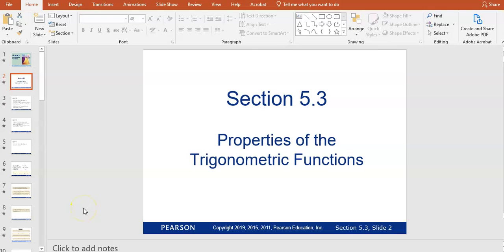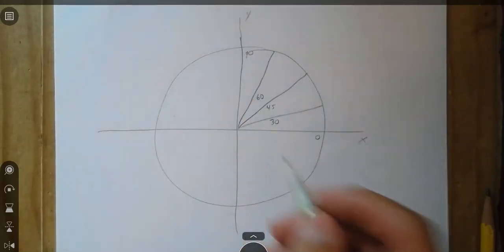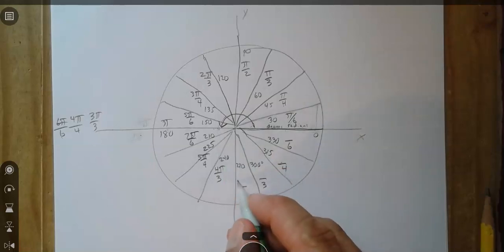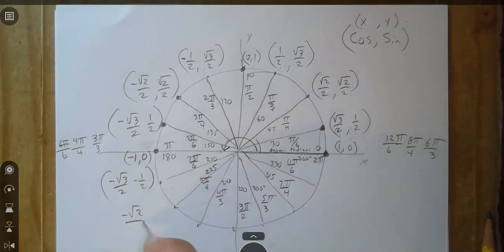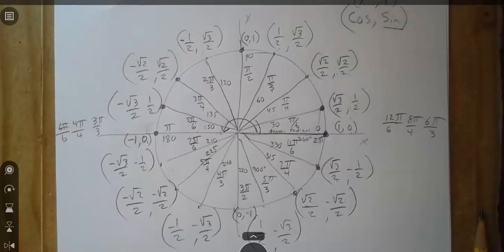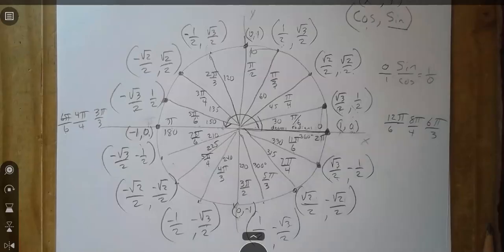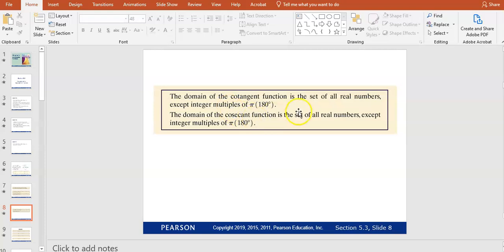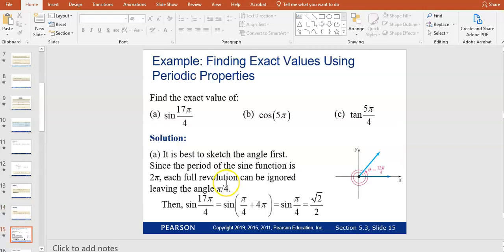PC 5.3 # 1